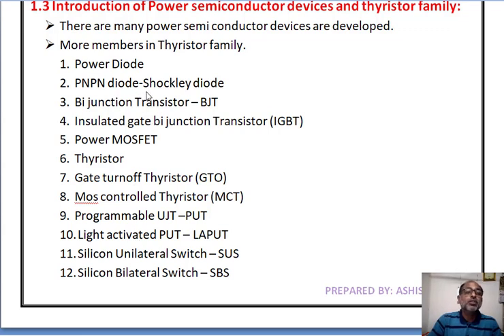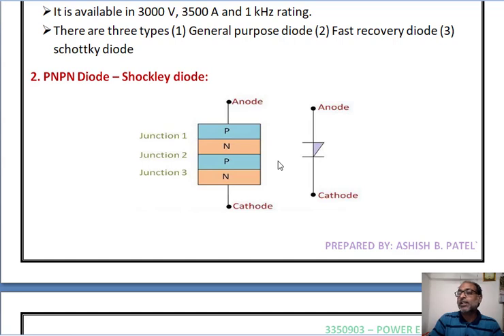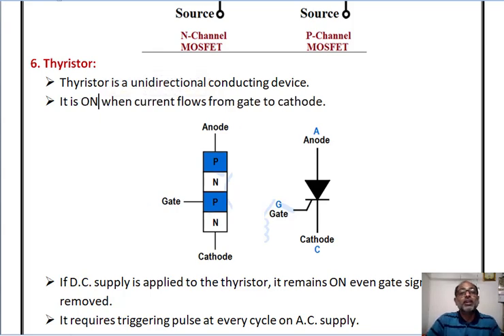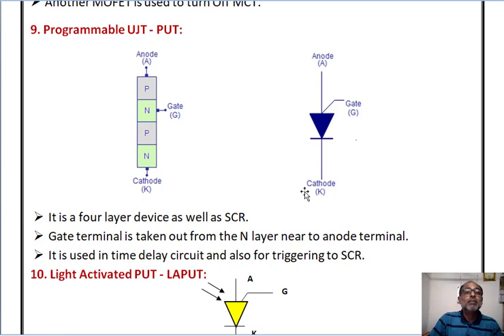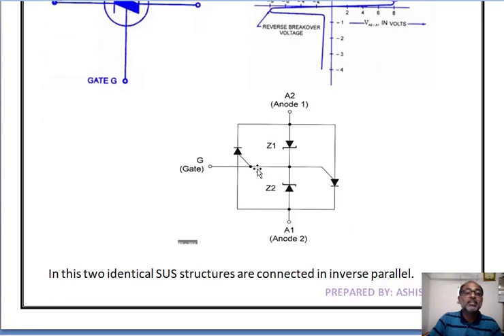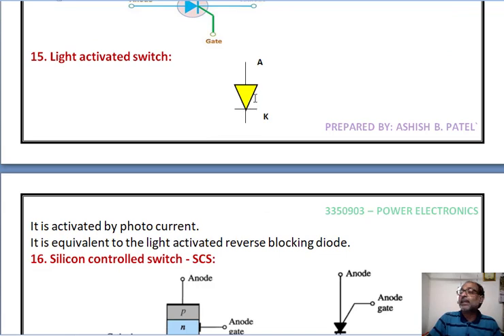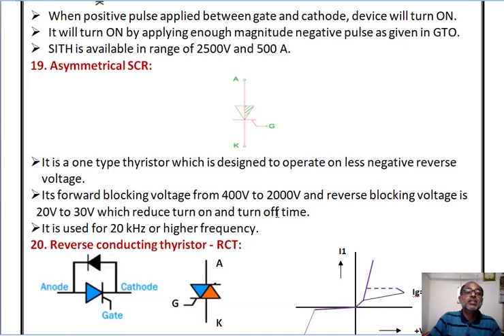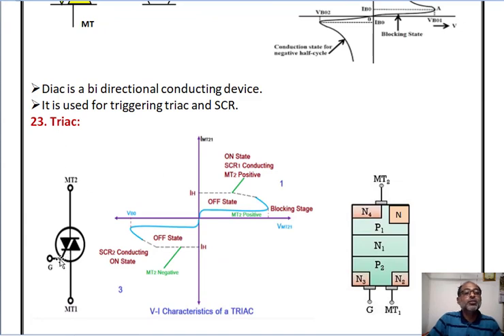1.2 Introduction of power semi conductor devices and thyristor family In English